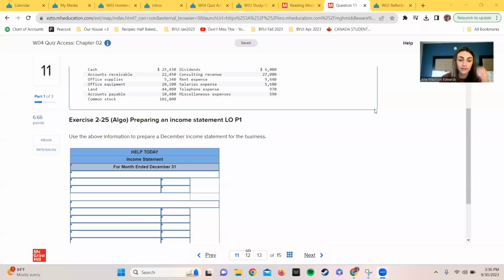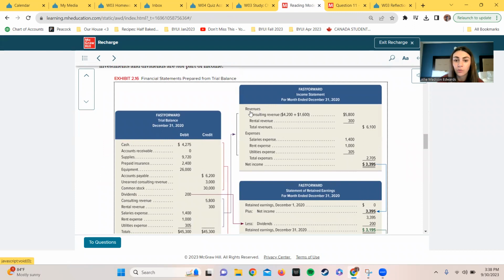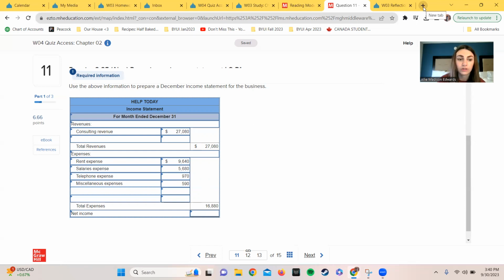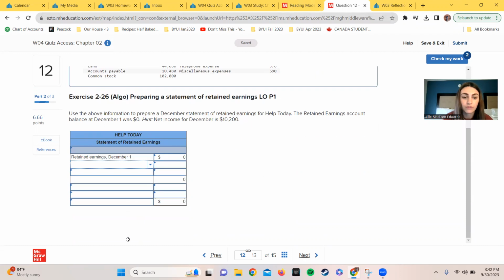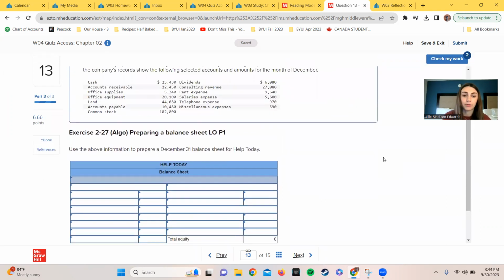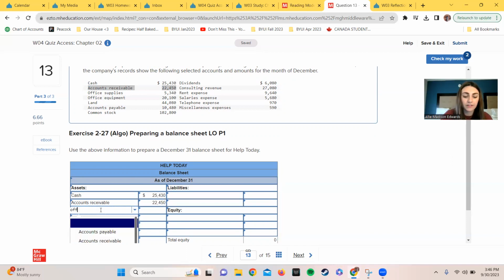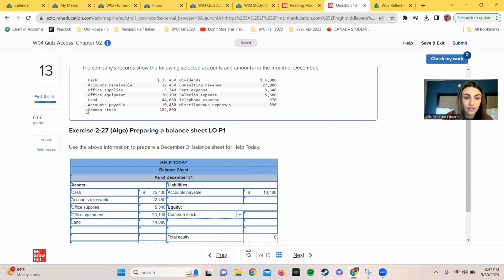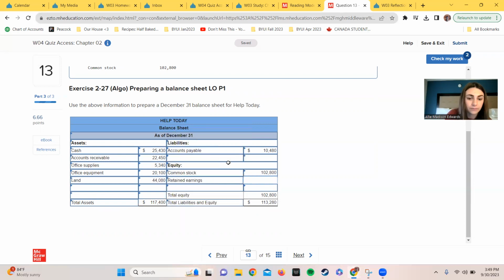BYUI Accounting 201- W04 Quiz Access Questions 11-13